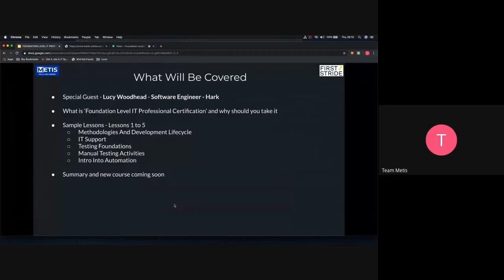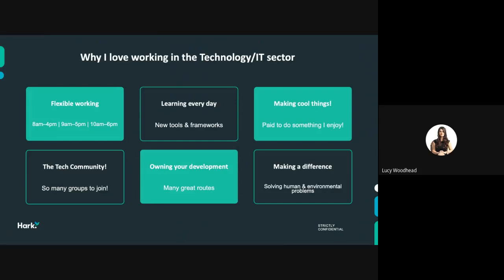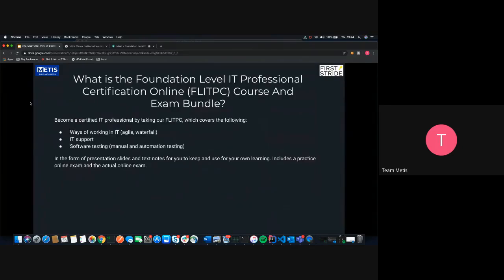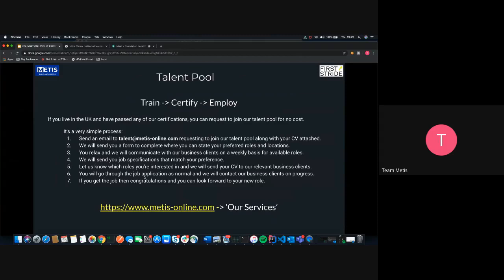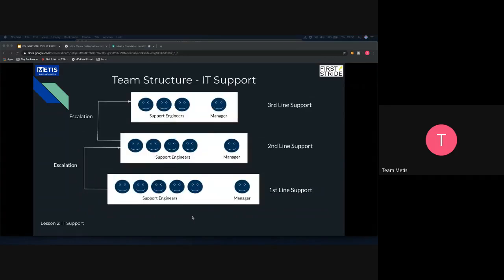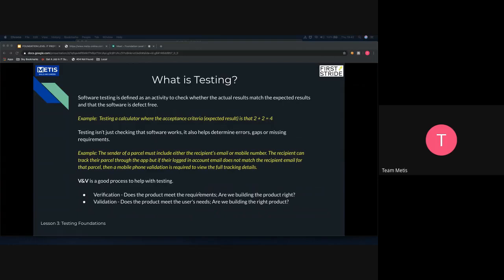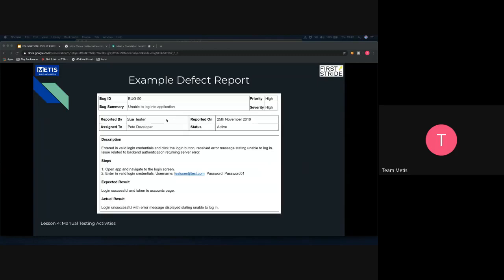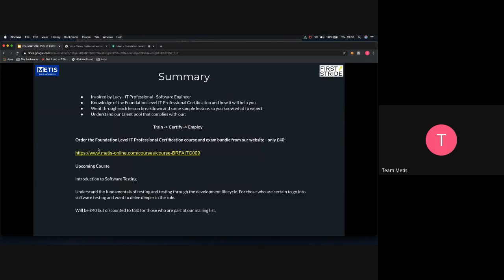Foundation Level IT Professional Certification Recorded Webinar METIS